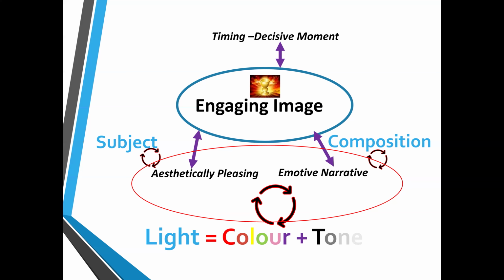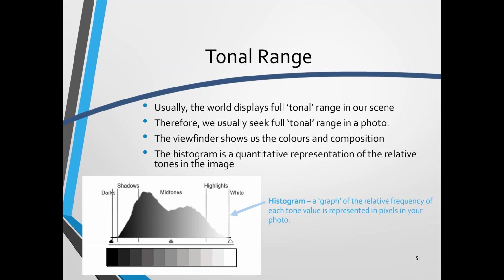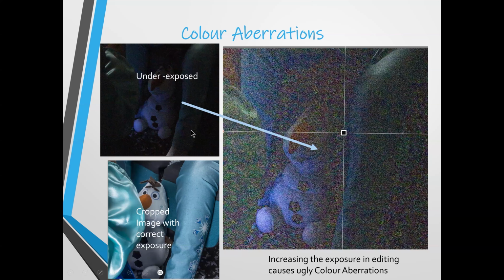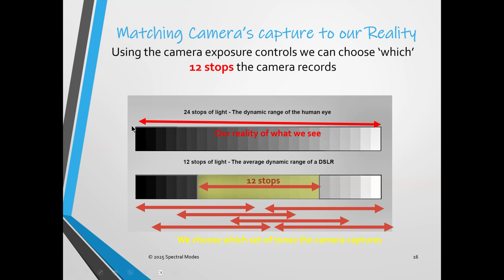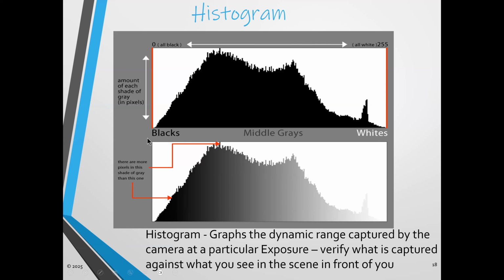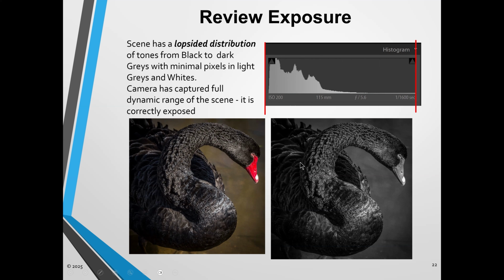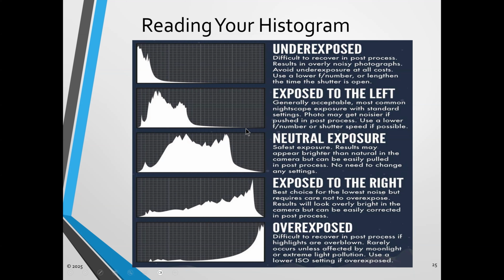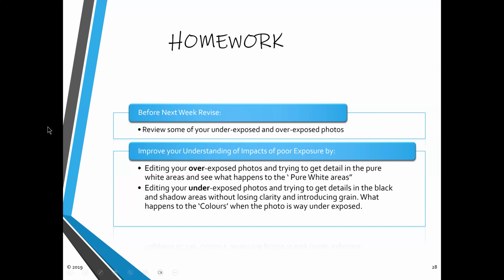01 Controlling Tone What is Exposure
This is the first lesson on understanding how to control light to make beautiful images ; we explore the concept of what do we mean by Exposure.